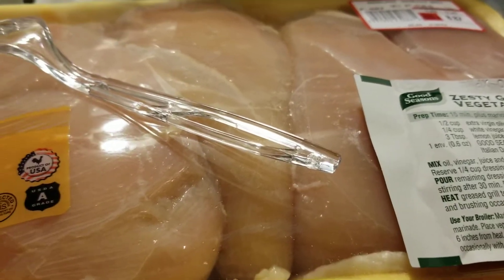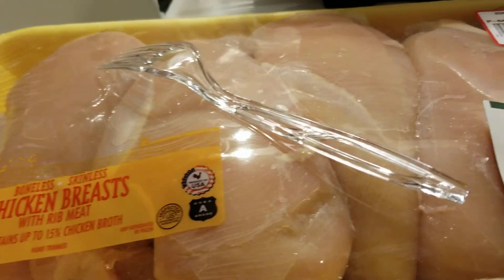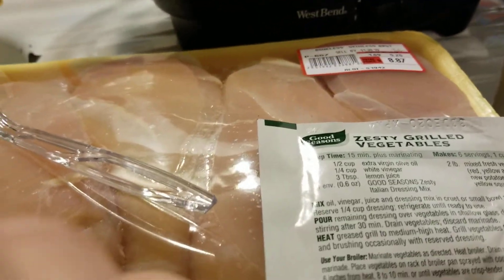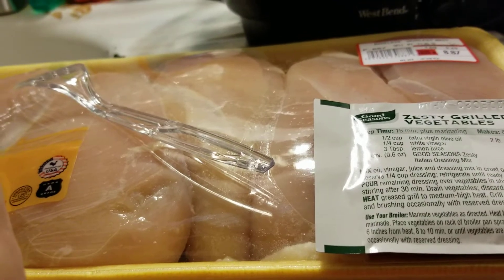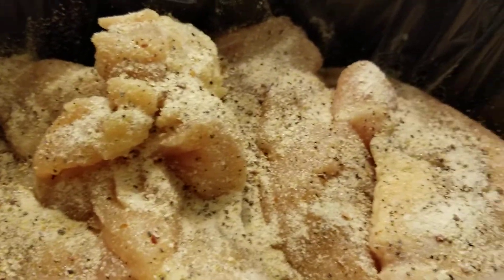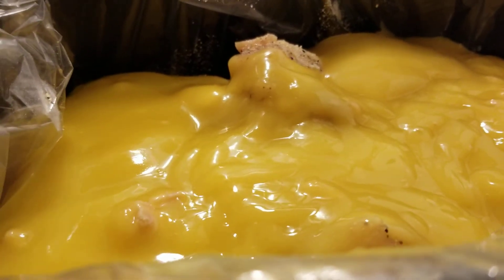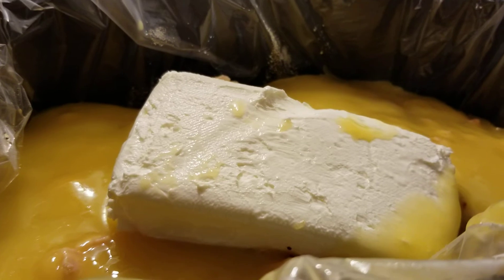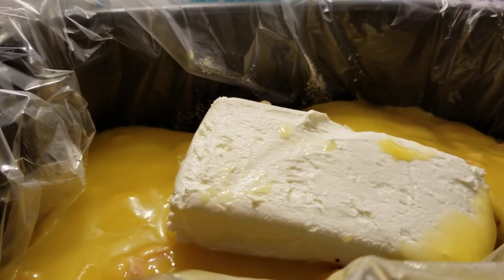Slow Cooker Creamy Italian Chicken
Recipe from Tiffanie @ Simple Wife Simple Life

4-6 chicken breasts, boneless skinless
1 packet Italian salad dressing mix
2 cans cream of chicken soup
1 brick cream cheese

Layer in slow cooker in order given. Cook on low for 6 hours. Shred chicken. Serve over pasta, rice or potatoes.